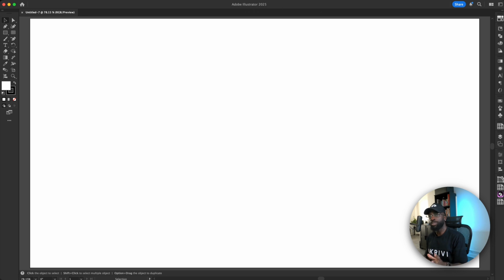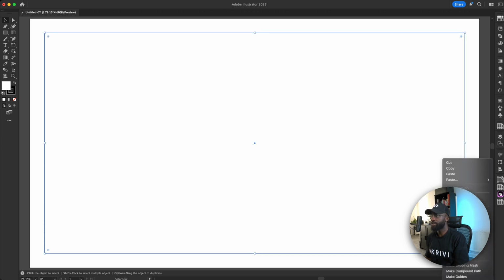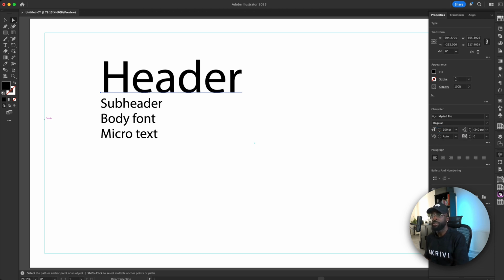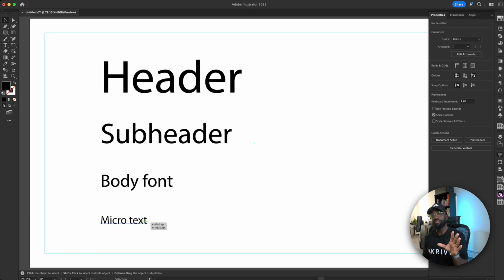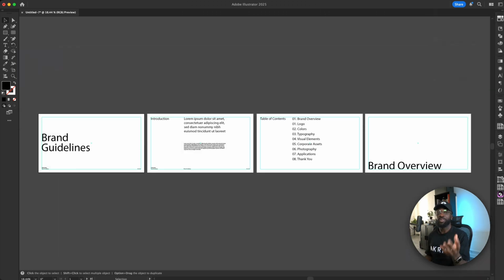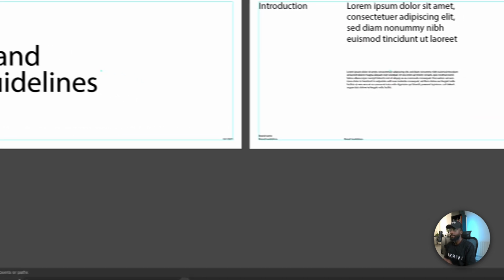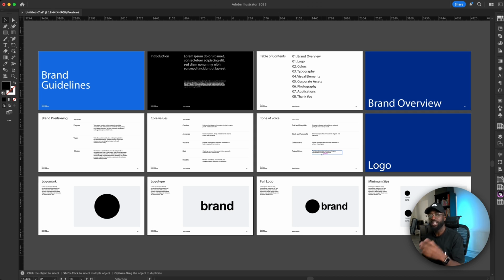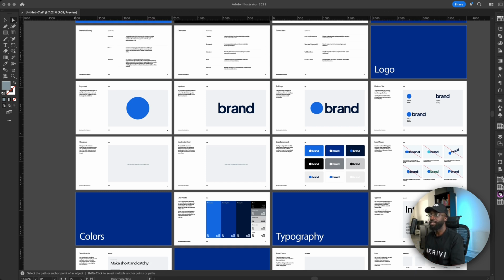How to Create Brand Guidelines (FREE Template Included)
Learn how to create brand guidelines in illustrator. If you want to save-time, you can download the
NEW: Use the FASTER method is to generate brand guidelines using Guideit:

CHAPTERS
0:00 - Intro
0:16 - What to Include in Brand Guidelines
0:31 - Creating the first page
1:32 - Selecting text sizes
3:25 - Adding more pages
4:21 - Adding Logos and Colors
4:53 - Finished Brand Guidelines
5:22 - Download FREE Brand Guidelines Template
5:49 - Outro

⚡️ Design and deliver 10X faster with Akrivi Studio
Akrivi Studio is the only automation toolkit built for logo & brand identity design.